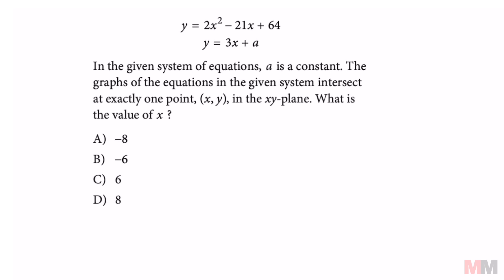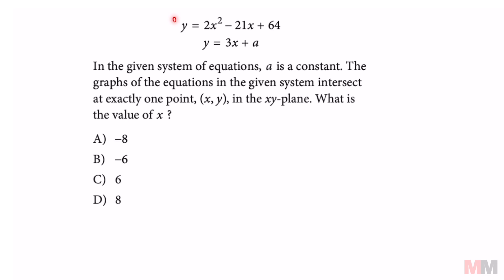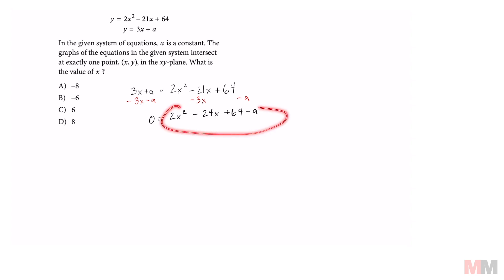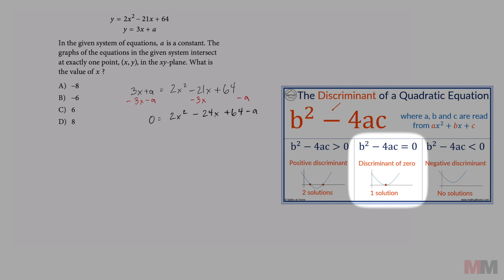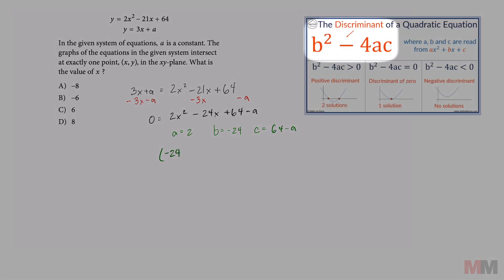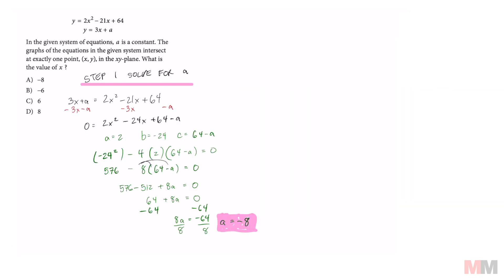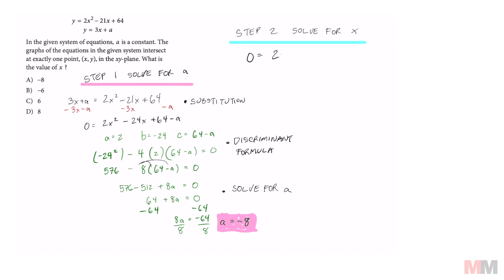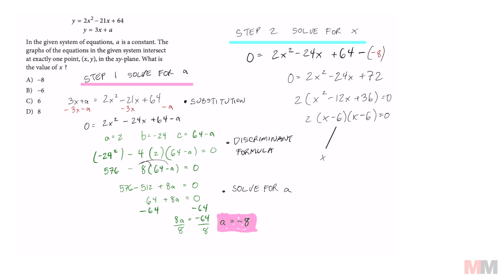A CHALLENGING Quadratic Equation SAT Review Question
This is another quadratic review question for the SAT.  It includes a review on systems of quadratics, the discriminant, and solving quadratic equations.

0:00 - Going over the problem
0:33 - Solving for a
2:20 - Solving for x